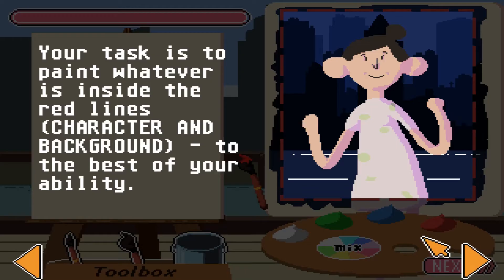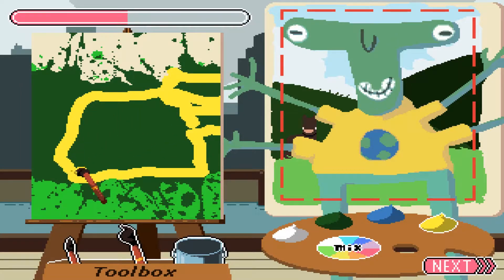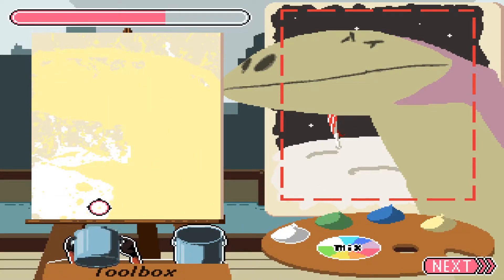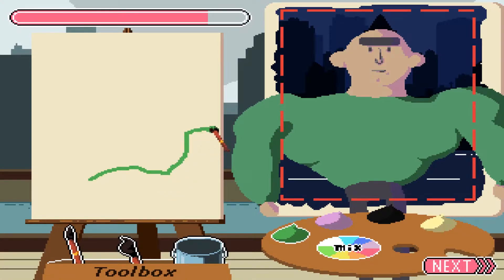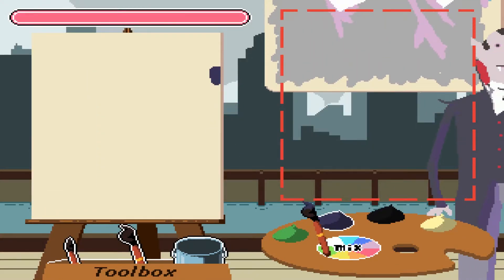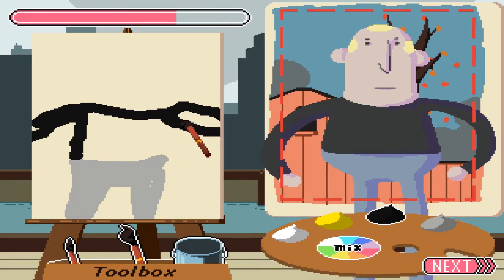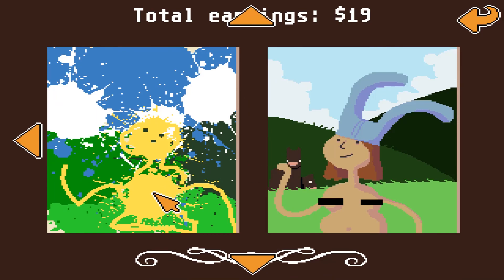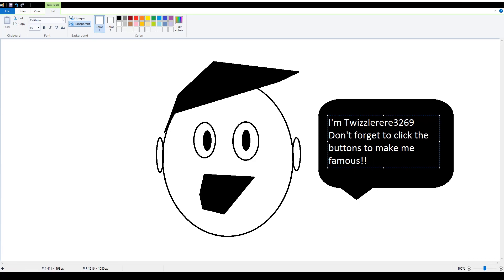WORLDS FASTEST ARTIST?! | Let's Play 90 Second Portraits Gameplay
Am I the WORLDS FASTEST ARTIST?! In 90 Second Portraits I am! Guaranteed to end up with at least some paint on the canvas in this Let's Play of 90 Second Portraits. Definitely had a ton of fun with this silly gameplay.

I'd like to address not posting a video in over a week and there's no real way to explain it except that I lost my mojo. Hadn't really found any games I wanted to play and every time I tried to record it just felt like I wasn't having fun. I think I really just needed a few days away from recording and playing games for YT. So I've been focusing on school and playing some PlayerUnknown's Battlegrounds. What's important here though is that I'm back and I'm ready to keep climbing this mountain that is YouTube! See you guys Wednesday with my next video!

It helps a lot more than you might think!
It'd be great to have you in the family!